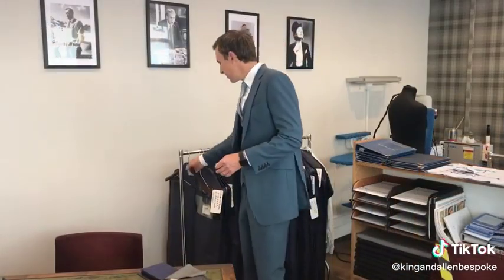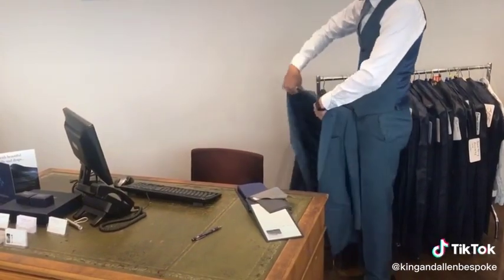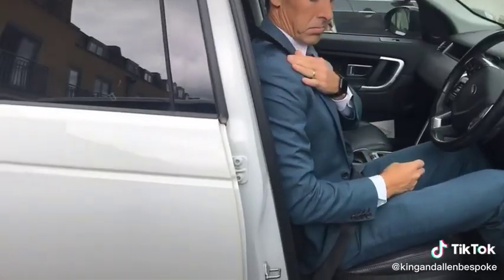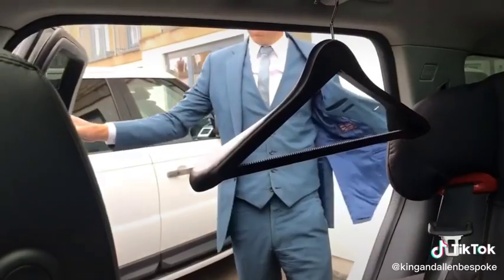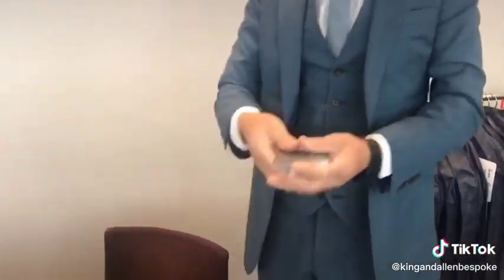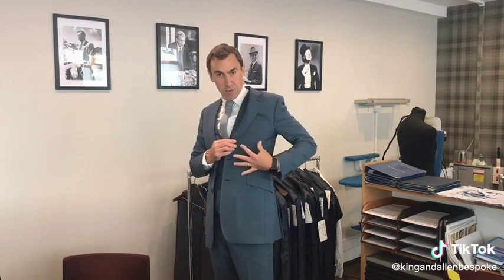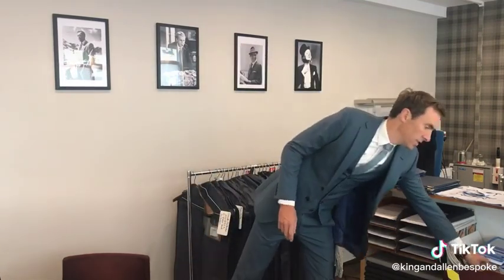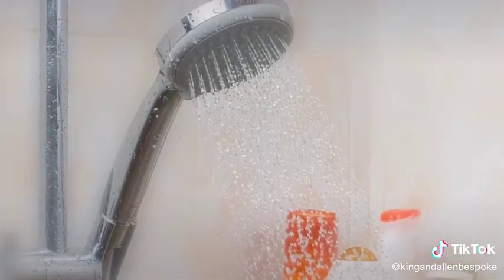How to take care of your suit@kingandallenbespoke